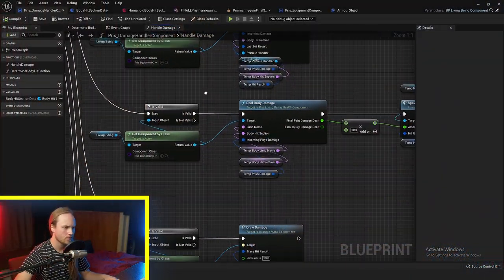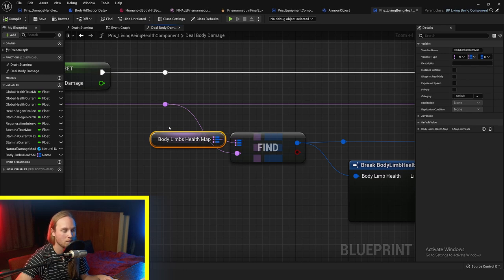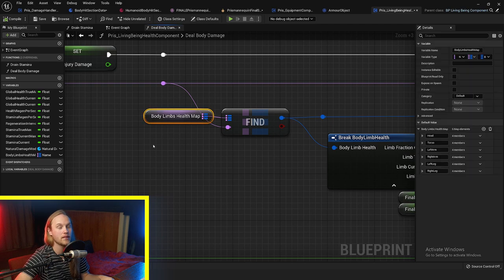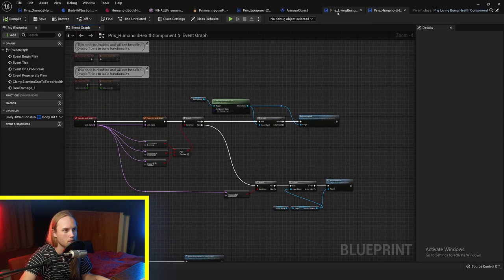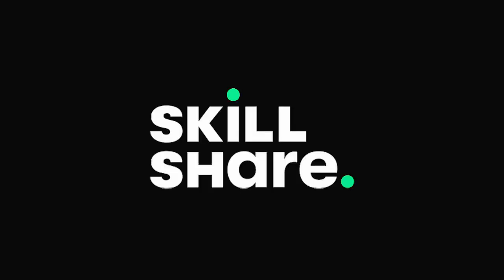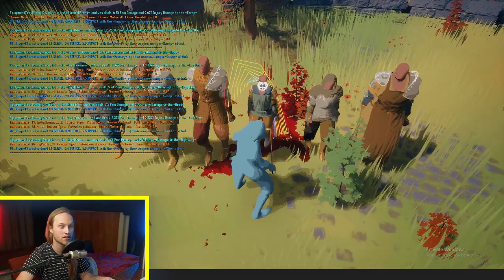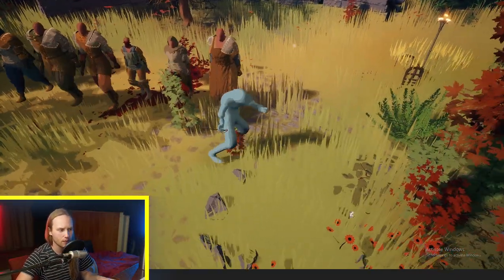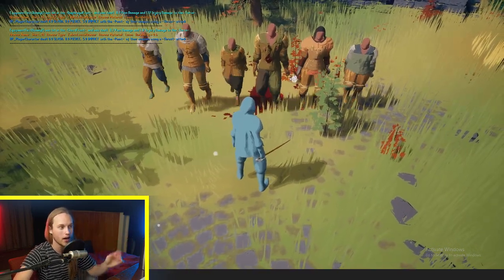Procedural weapons + Damage! [Prismatica DevLog #13.5]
In today's DevLog we have a look at how the weapons in Prismatica are constructed and how damage is dealt to the limb of characters. I wanted the weapon variation to be meaningful and consistent as opposed to entirely random, where the stats don't match the look and feel of the weapons. The health and limbs system is also completely modular and easy to configure which will add a lot of strategy to the combat of the game.